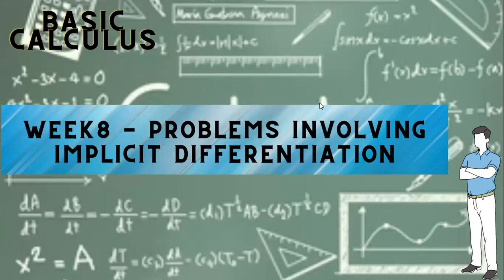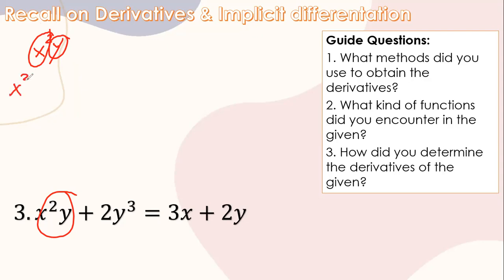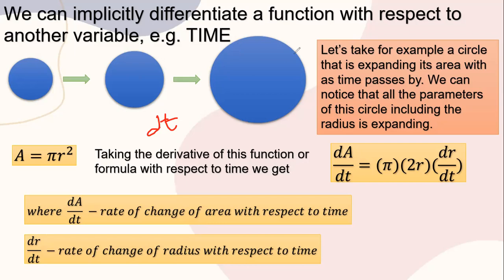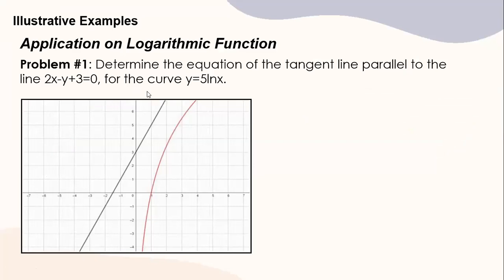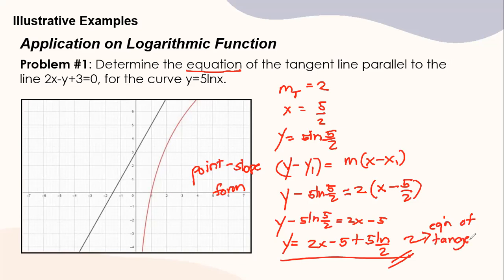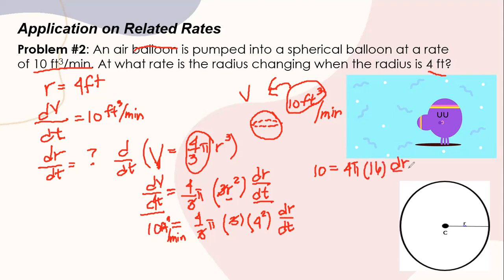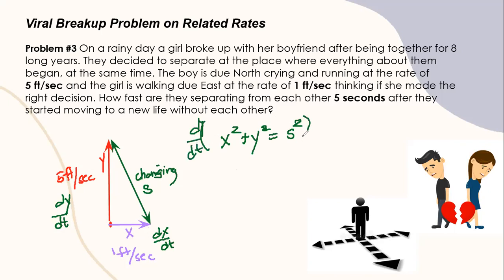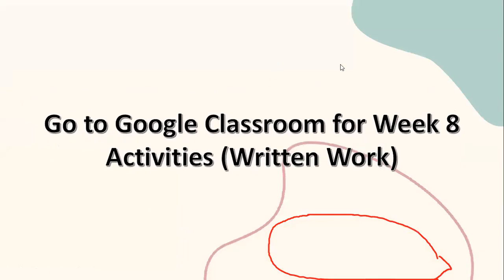Basic Calculus - Problems involving Implicit Differentiation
This video focuses on the Application of lessons in Derivative and Implicit Differentiation